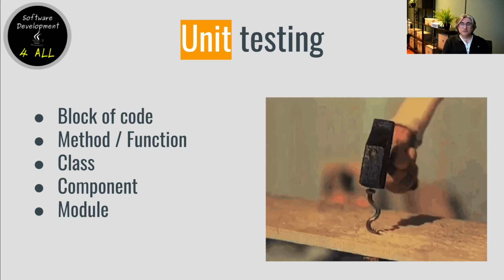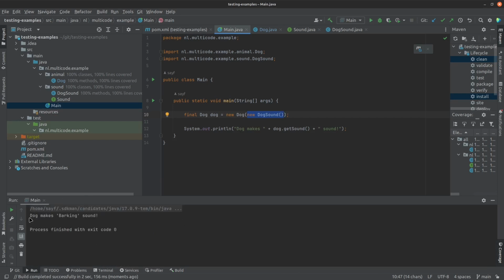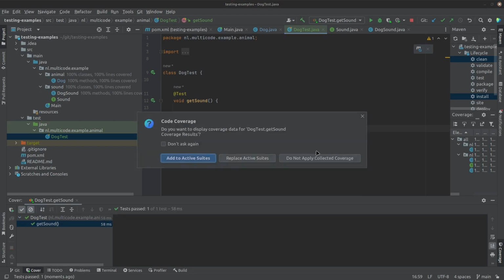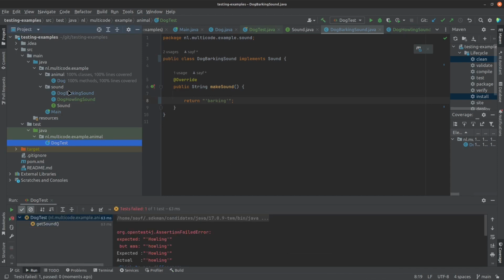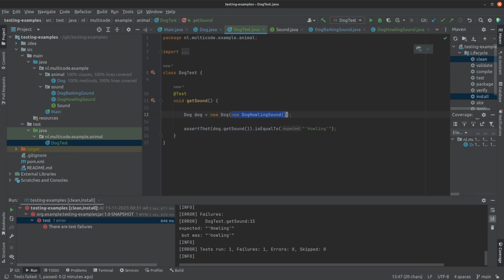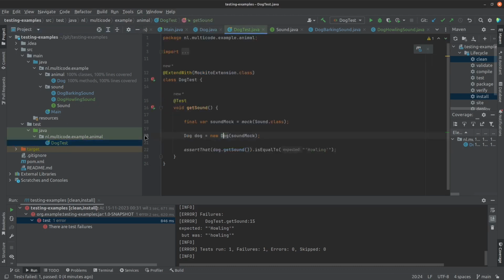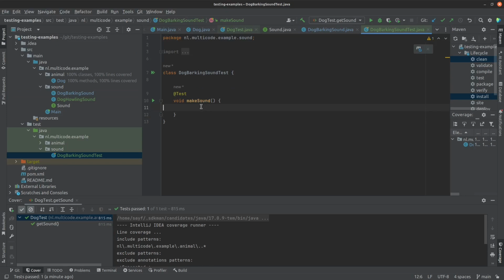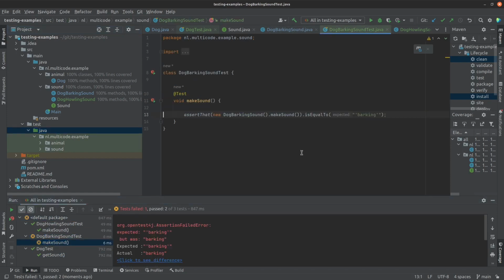Unit Testing - Java code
Explains what a unit test is and how to do or not do it! And a small preview to mockito.